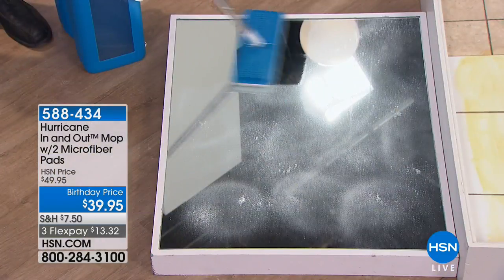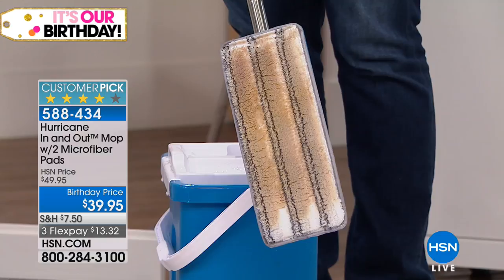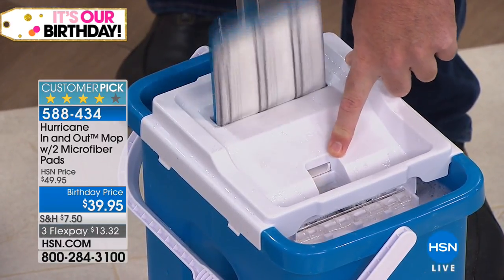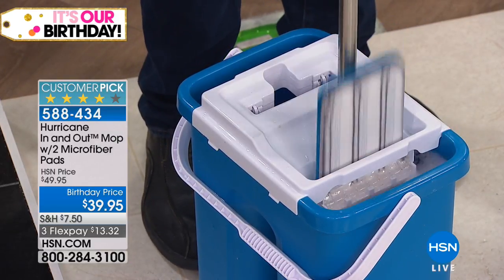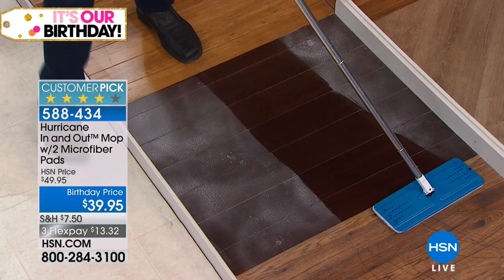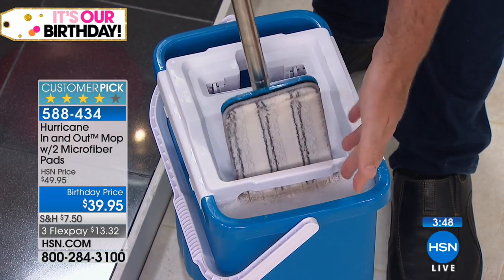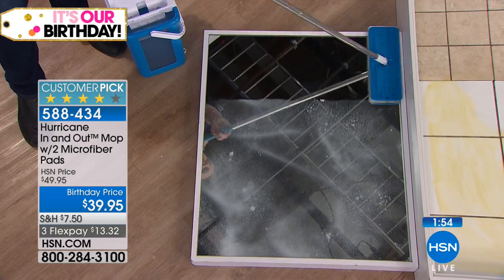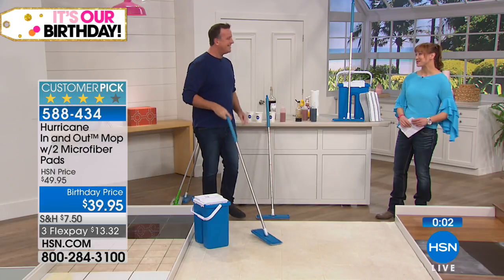Hurricane In and Out Mop with 2 Microfiber Pads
Tired of using your hands to wring out your mop? Even when you wring it out, it still leaves a nasty, dirty trail in its wake. Introducing the...